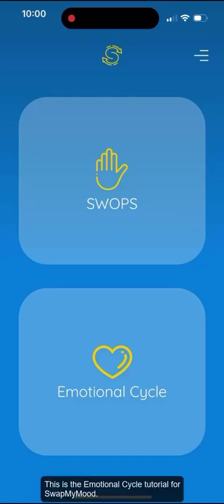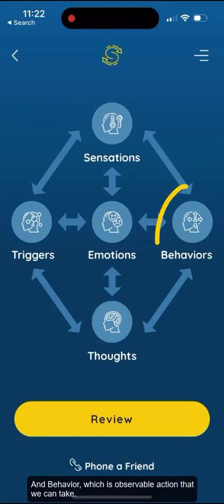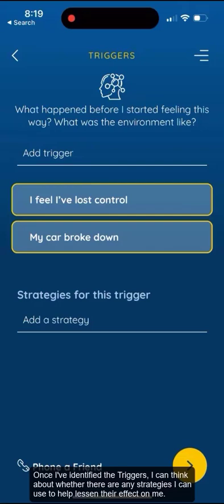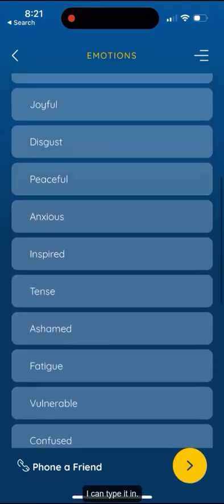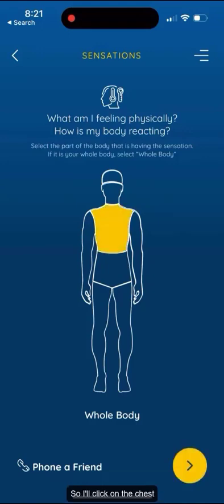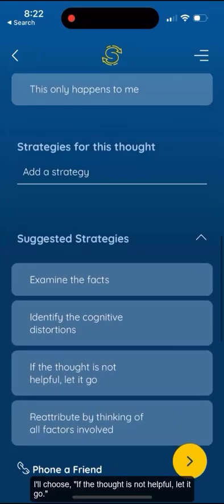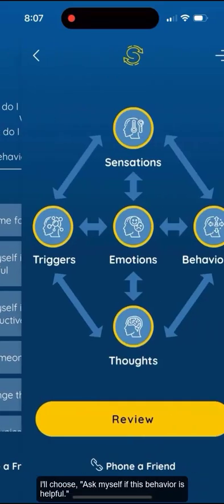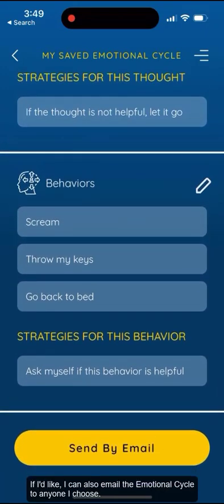Emotional Cycle Tutorial for SwapMyMood (2023)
SwapMyMood by Shepherd Center, Inc. - Video Tutorial for the Emotion Cycle

This is the Emotional Cycle video tutorial for the 2023 updates to SwapMyMood. SwapMyMood is a mobile app developed for iOS and Android operating systems. It is designed to assist people with brain injury to engage in problem-solving and emotion regulation. The development of this app was supported by the Rehabilitation Engineering Research Center for Community Living, Health and Function (LiveWell RERC) funded by a grant from the National Institute on Disability, Independent Living, and Rehabilitation Research (NIDILRR) in the United States Department of Health and Human Services (grant no. 90RE5028).

SwapMyMood is an electronic mobile version of evidence-based tools that were previously only available in paper format. The contents of this app are based on the Short-Term Executive Plus Intervention for Executive Dysfunction developed at the Brain Injury Research Center of Mount Sinai and funded by the Centers for Disease Control and Prevention (grant no.1R49CE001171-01).